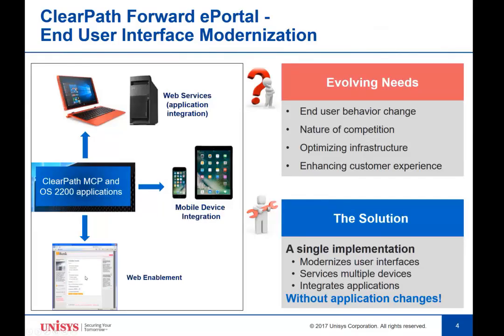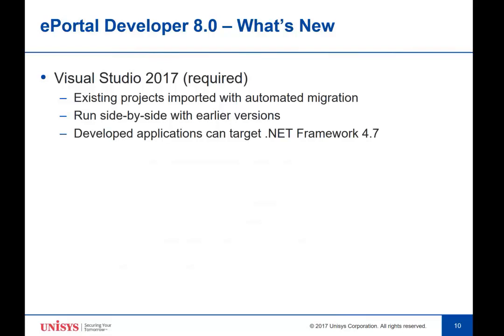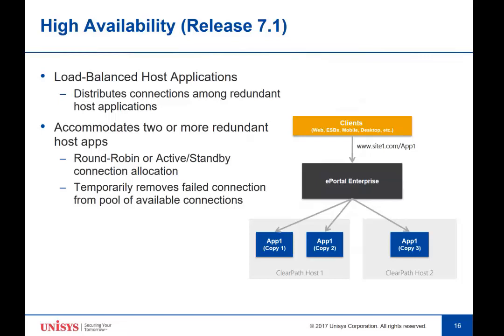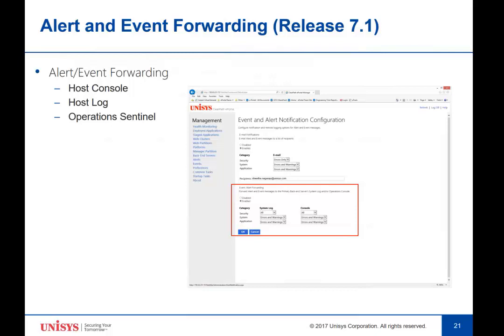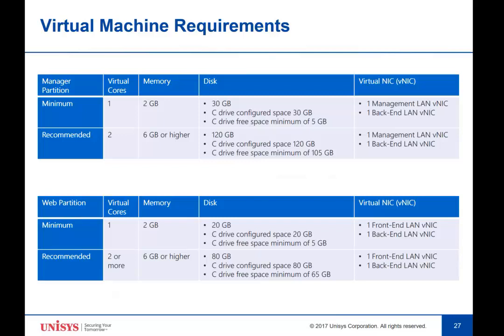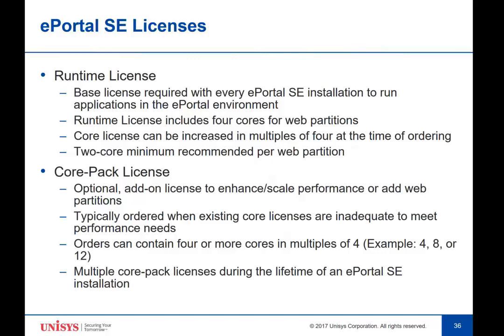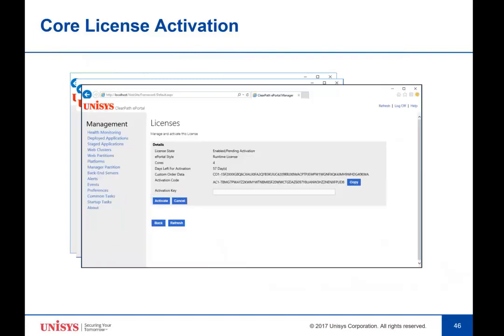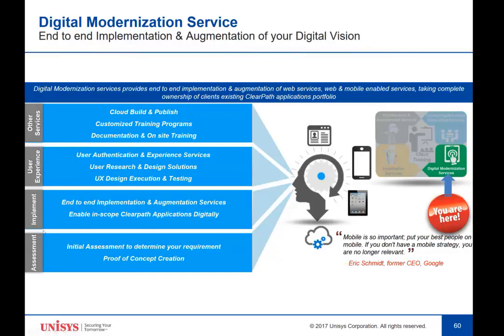ClearPath Forward ePortal Release 8.0 Announcement Webinar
The new ClearPath Forward™ ePortal 8.0 introduces enhancements that increase manageability, help you take advantage of the latest mobile and web technologies, and add more control to your security settings.

In addition to existing hardware options available, the new ClearPath Forward ePortal can also run on virtualized infrastructure of your choice. This gives you the freedom to leverage ePortal capabilities in a new and flexible way.

See this webinar to learn about new capabilities, features, and benefits the new ePortal brings to the ClearPath OS 2200, ClearPath MCP and AB Suite users.